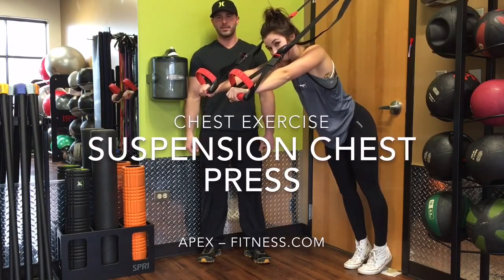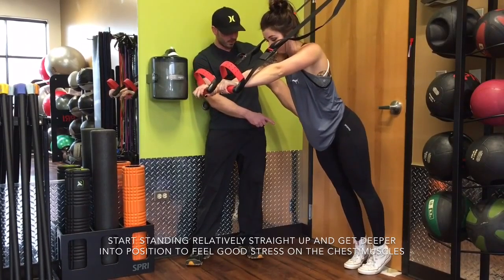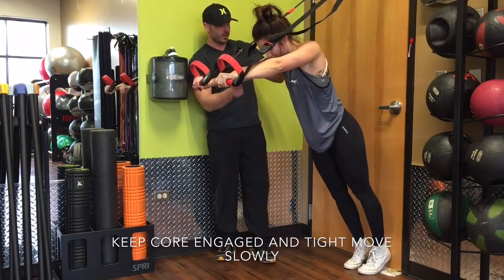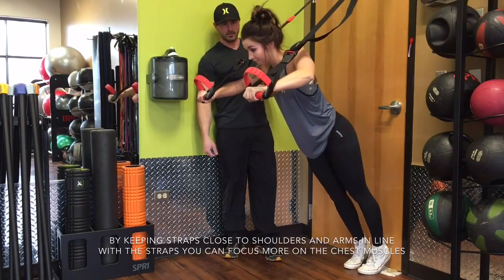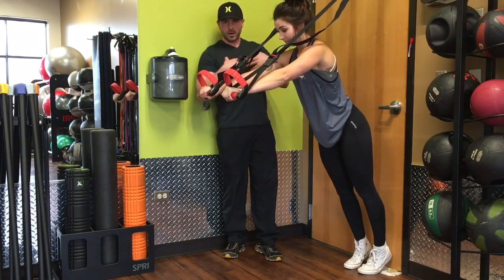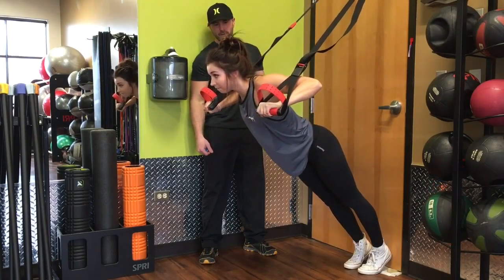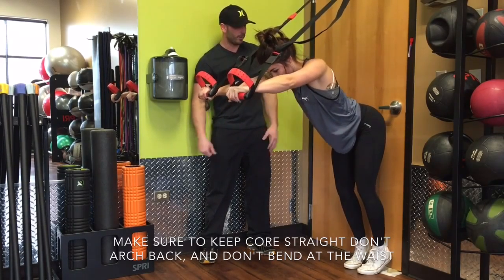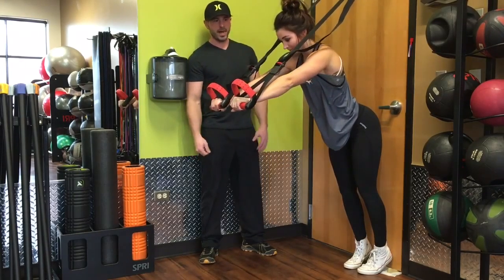Suspension Chest Press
Chest and core exercise using suspension trainer